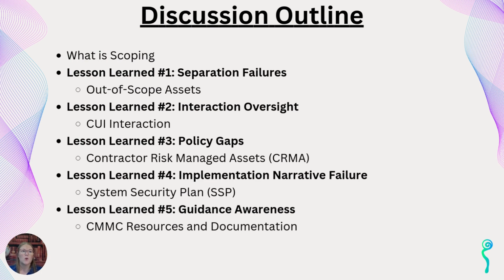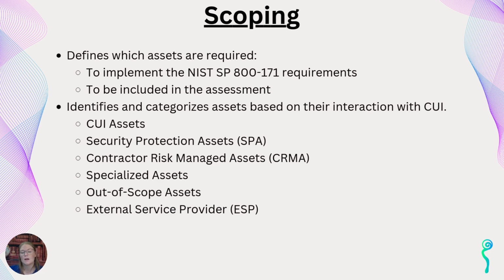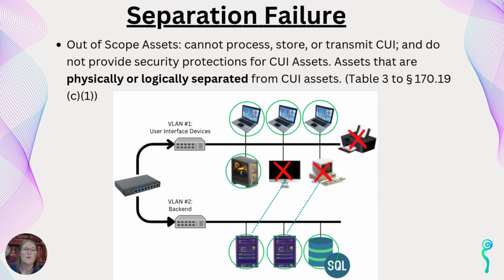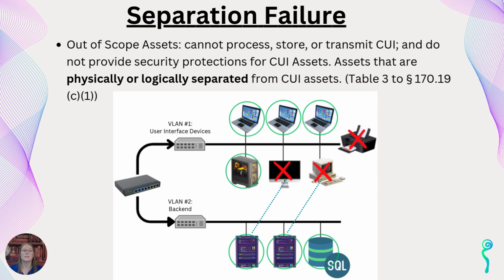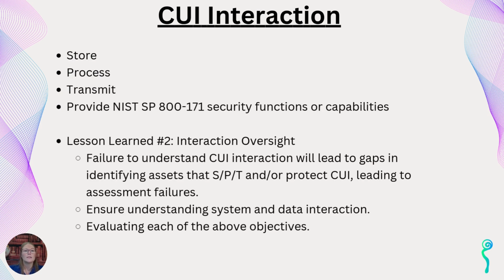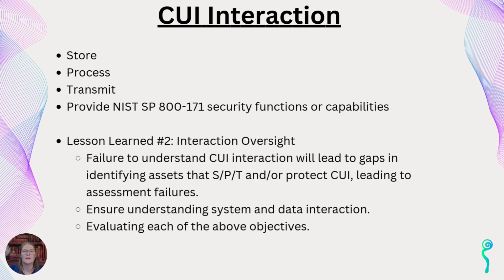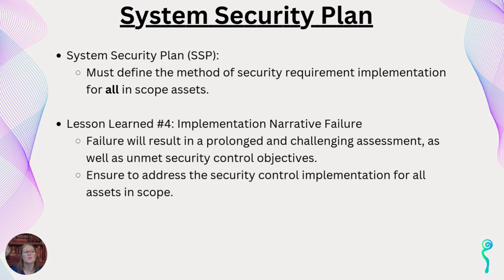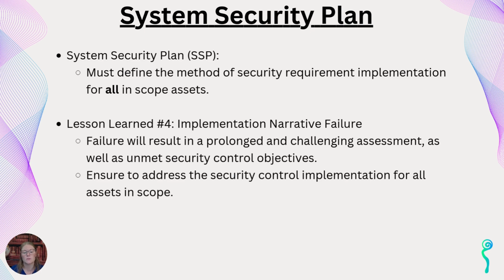Common Issues and Lessons Learned Short Series - NIST SP 800 171 Scoping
Scoping is the cornerstone of effective NIST SP 800-171 implementation and assessment. In this video, I explore common scoping challenges, such as the failure to logically or physically separate out-of-scope assets and CRMA oversights, offering valuable insights to help DIB contractors accurately identify in-scope assets. Avoiding these issues and applying the lessons learned will facilitate a smooth assessment with a successful outcome.